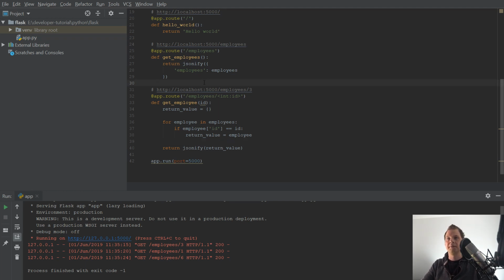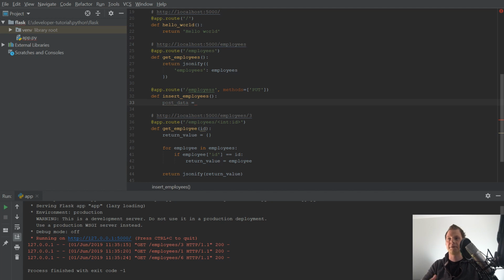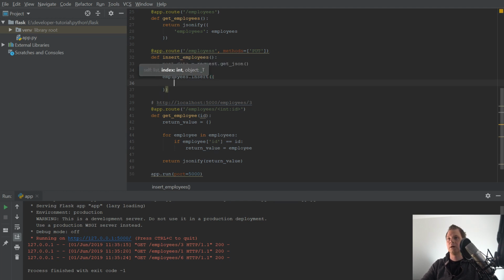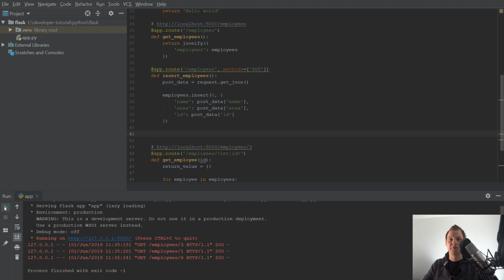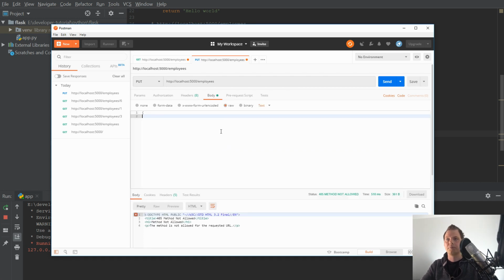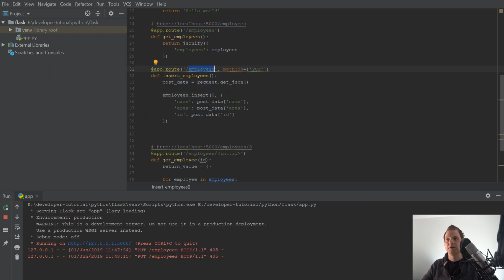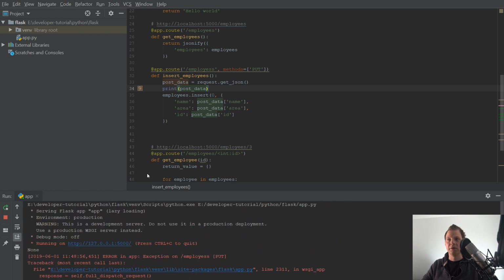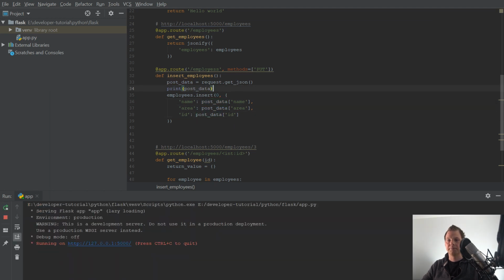Python - Flask - basic put request - python flask tutorial for beginners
Learn how you can use flask in python with basic put request, flask its a micro framework you can use to eg. restful api developering in python.

put request in restful api its using to update your data from client to the server, and the basic of its are importen to understand else you get troubles later.

Hope you like this video python flask tutorial for beginners